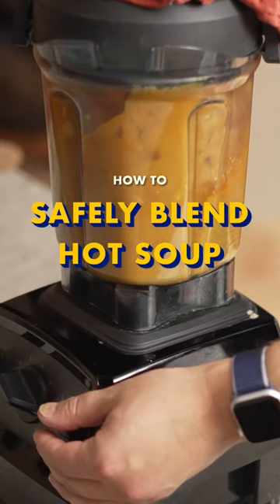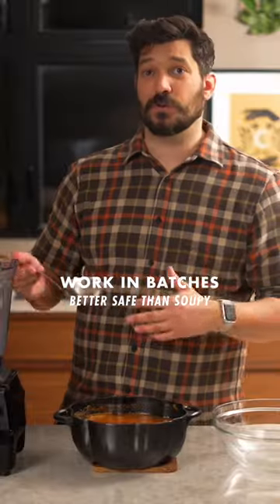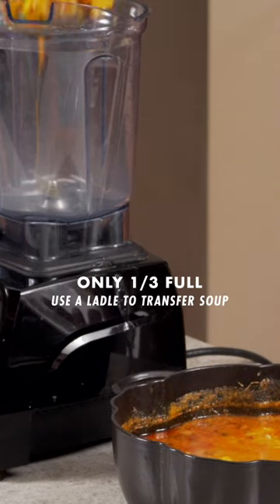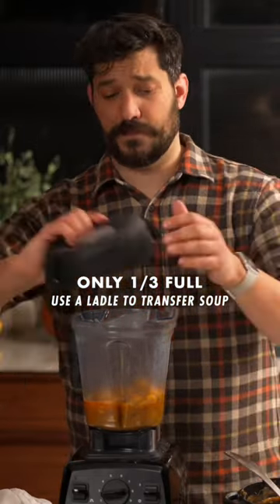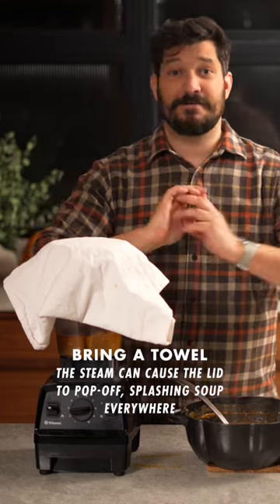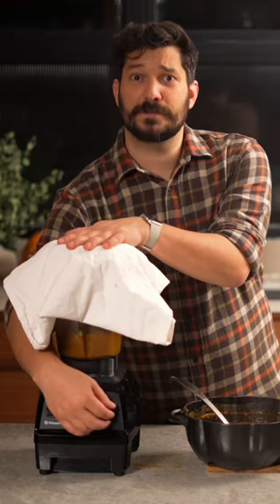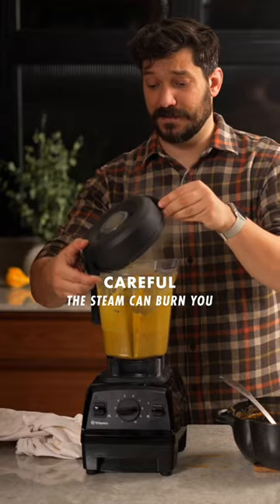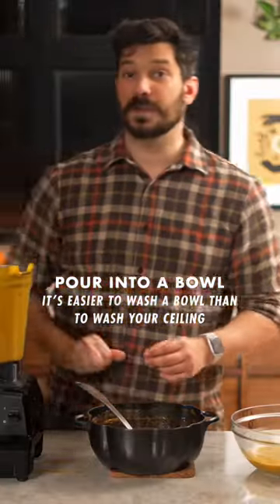How to safely blend hot soup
Soup is delicious, but blending soup can be dangerous – if the steam builds up in your blender you can end up with a soup explosion.

Reduce the risk of burns by trying these tips:
- Work in batches, so get another bowl ready
- Only fill the blender 1/3 full
- Use a ladle to transfer soup so you don't burn yourself
- Always put a towel on top so you can hold the lid in place and catch any soup that might splash out

Better safe than soupy!